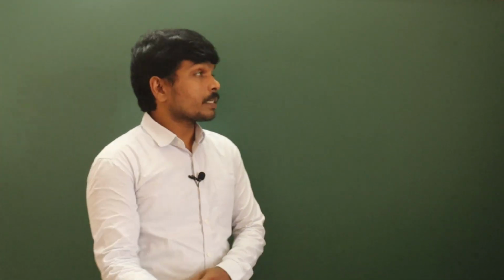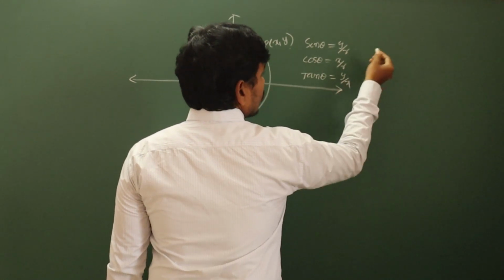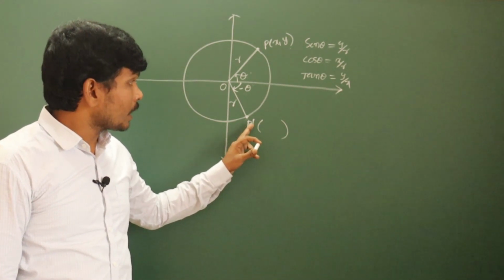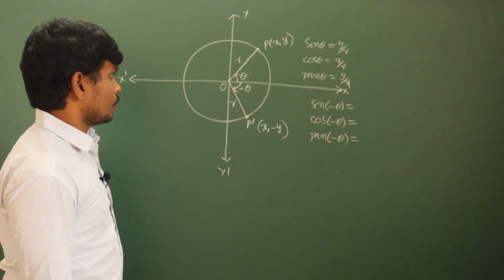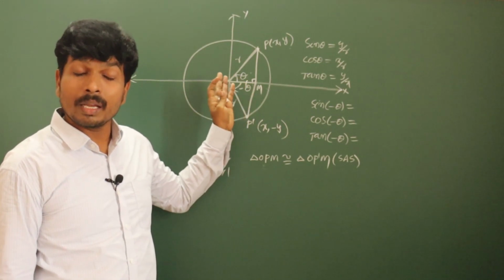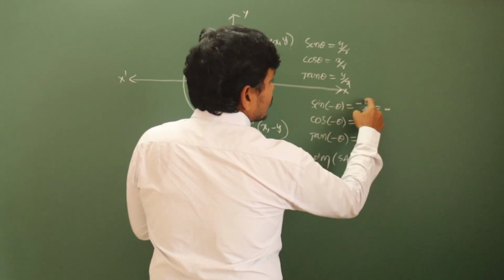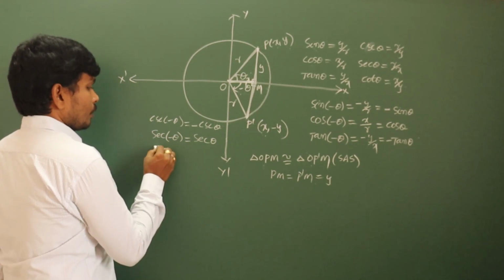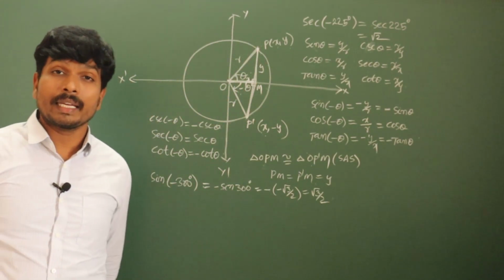T-Ratios of negative angles